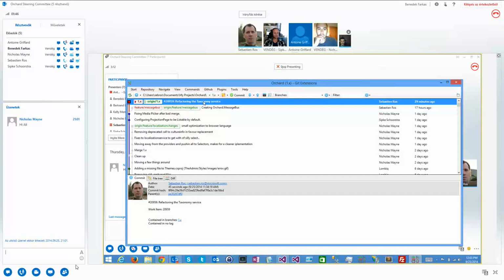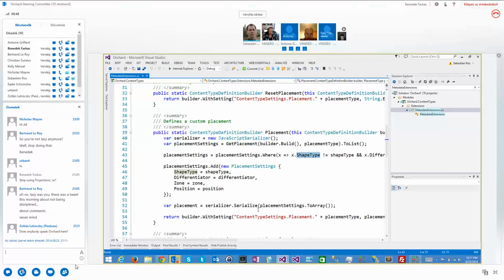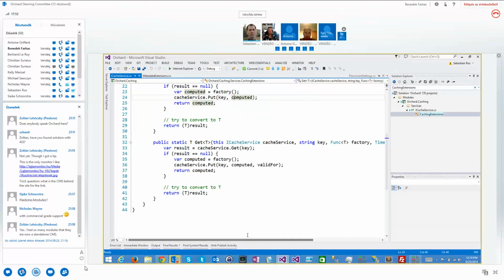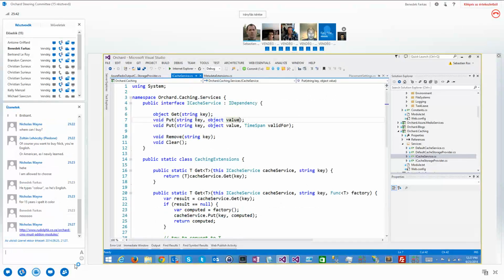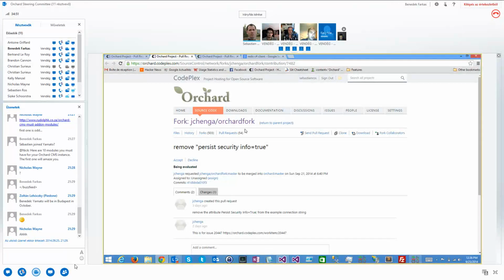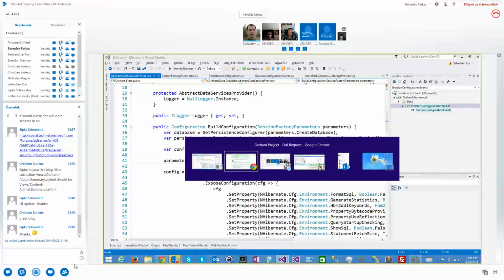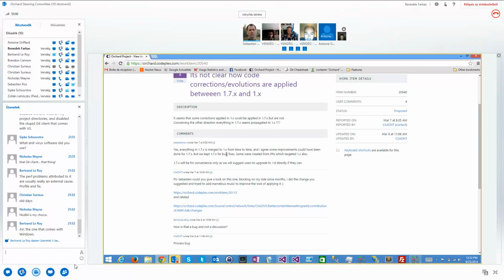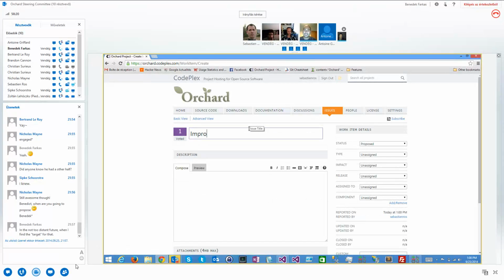Orchard Developer Podcast: 25th of September, 2014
Meeting notes:
- Sébastien fixed a nasty issue in Taxonomies with Terms created from code (#20959), refactored TaxonomyService, removed a few unused methods, and added in-line documentation to ITaxonomyService!
- We reviewed a PR, then triaged a bunch of issues (we're now in the middle of March).